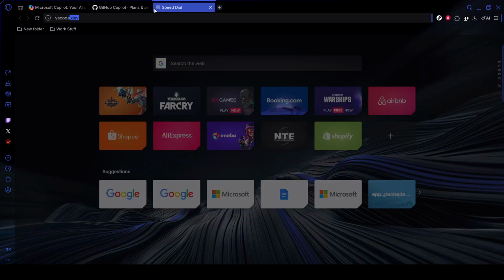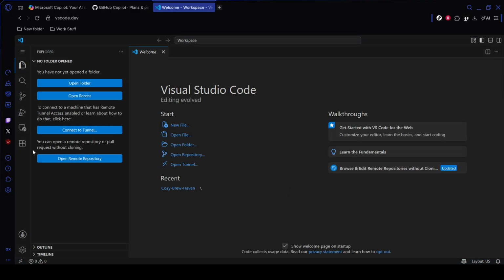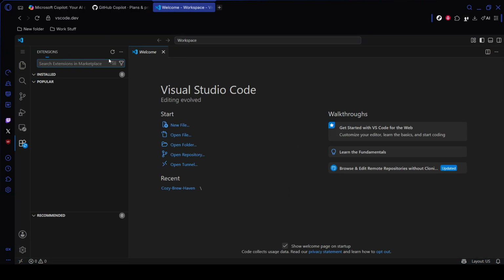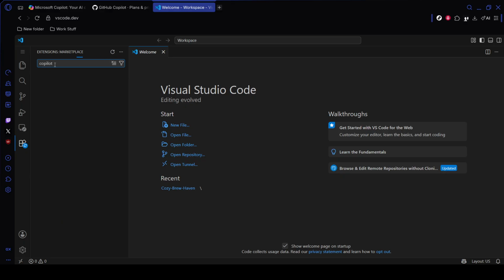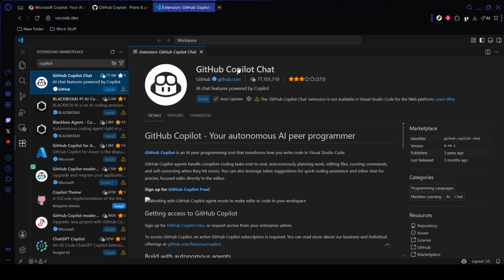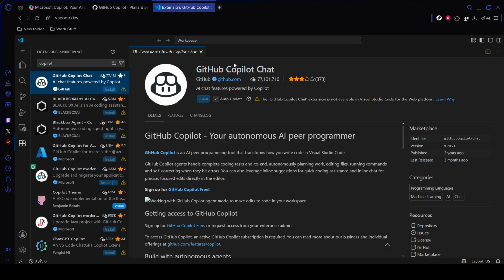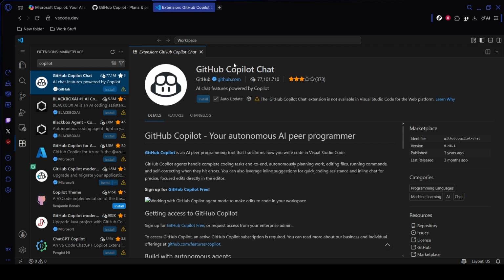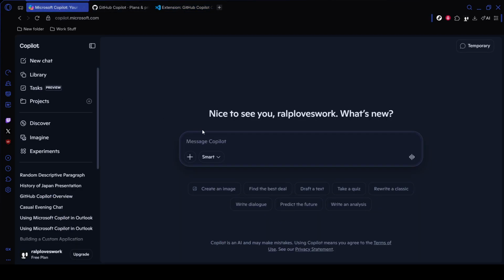How To Use GitHub Copilot Enterprise Full Demo [Step By Step Guide]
In today's video we cover How To Use GitHub Copilot Enterprise Full Demo [Step By Step Guide]